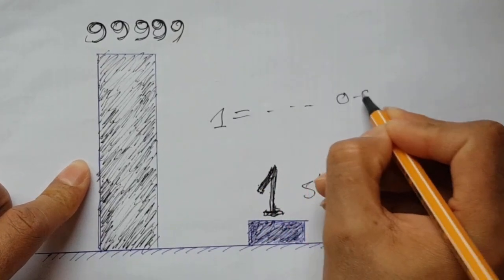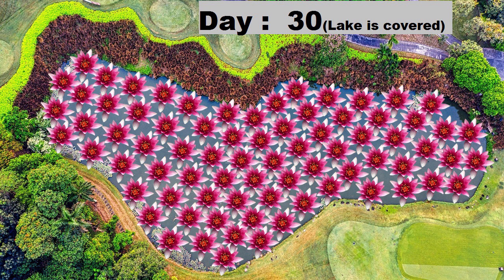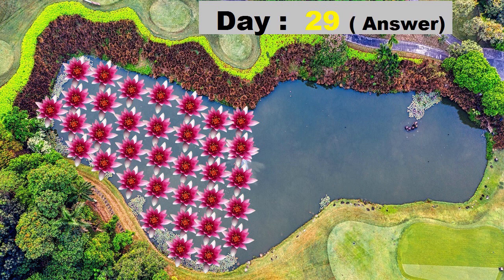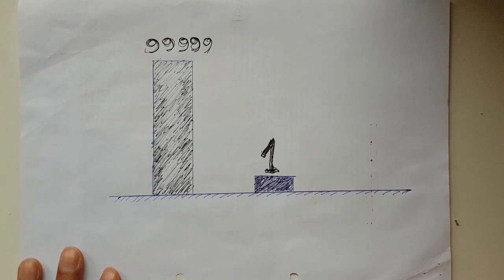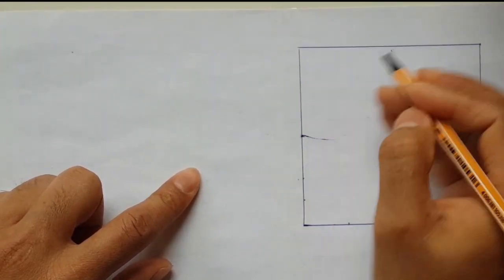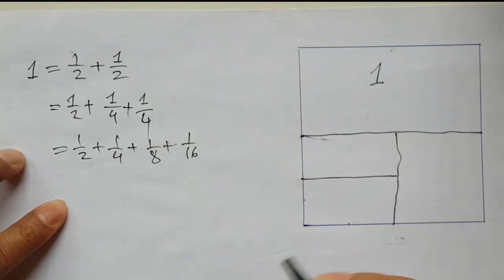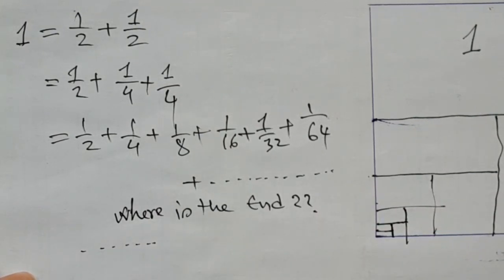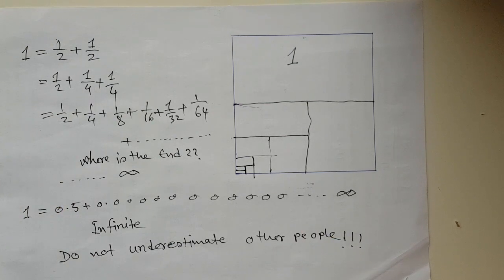Top 2 Brain Teasers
Our human brain is a place of mystery. We can play our brains in many other way through math puzzles or quizzes. This video shows math brain teasers with an answer. Riddle and brain teaser with the answer is an old fashion to keep our memory sharp and active. In this video, the top 2 math puzzles and brain teasers are given.

The first brain game is related with a lake that is covered by water lily. There are two main conditions in this brain teaser videos: first condition is the water lilies cover the pond areas in double than previous day. First day there was only one water lily. Second day it is 3 watre lily, thrid day it is total 9 and so on. The entire lake filled by lilies in 30th day. On which day, the lake covered in half way by the lilies? The answer is 29 th day.

The second video is about the binomial expansion of digits 1. If we cut it half in each time, its gives an infinite series.